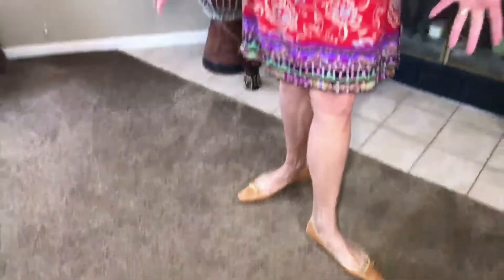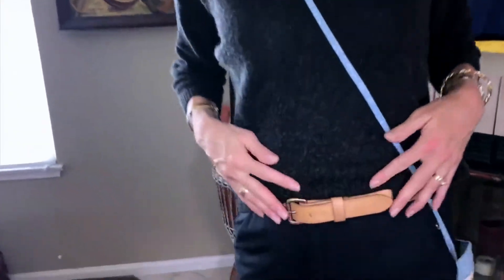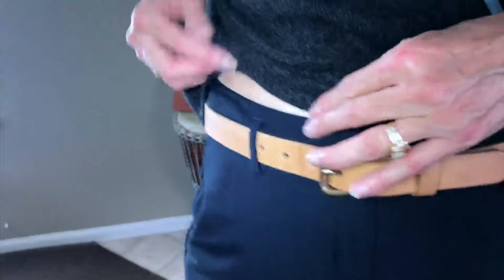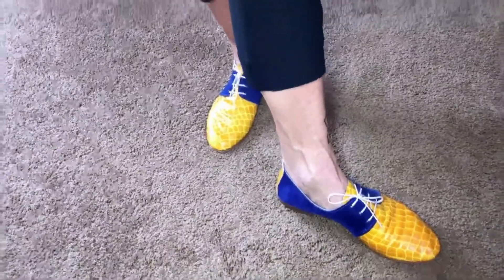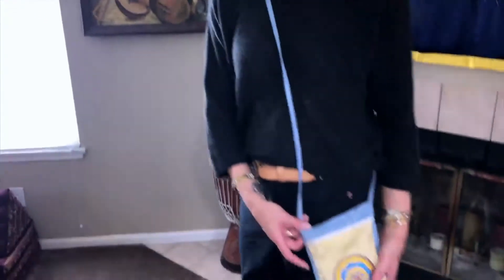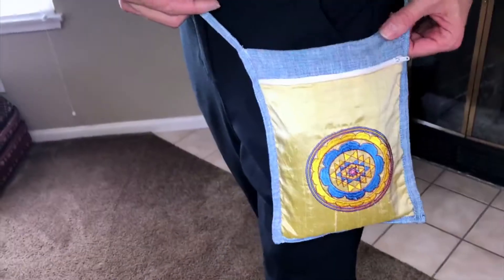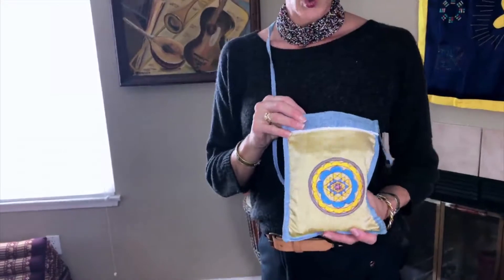What I Wore ~ Resale Footwear ~ Ep. 11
In this What I Wore episode I wear one of my favorite vintage dresses (a Leonard), pair two prints in similar colors, feature a bold shoe from Artemis Designs and talk about the benefits of buying footwear resale - especially high end designer shoes and cowboy boots.

Until next time, have fun & dress it up a little! ~ Rajka Hayden, The Dress Up Mom

Repeat Boutique - designer resale in Encinitas, California, repeatboutiquestore.com

Artemis Designs - Woman-owned shop with unique shoes and accessories made from vintage Turkish rugs.

Read more about Amma and support her charities.

Flashbacks in Hillcrest, Encinitas and Carlsbad
Facebook.com/flashbackssandiego
I've found great work and play clothes & accessories here.

You will love this vintage shop in the South Park neighborhood of San Diego.

A chain of boutique consignment stores in AZ & CA. They have designer, modern clothes at great prices.

454 Tattoo - Where I source some of my coolest earrings

~ Social Media ~